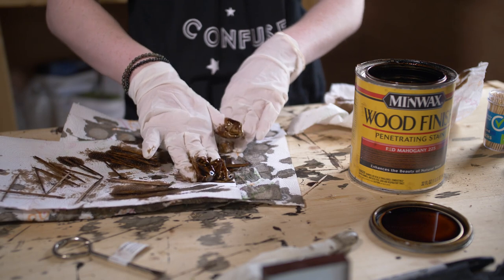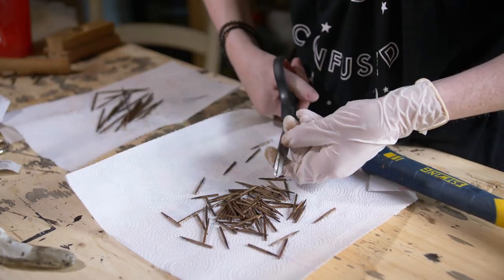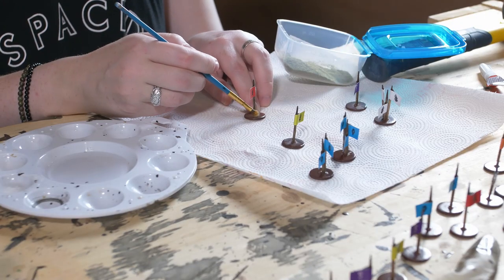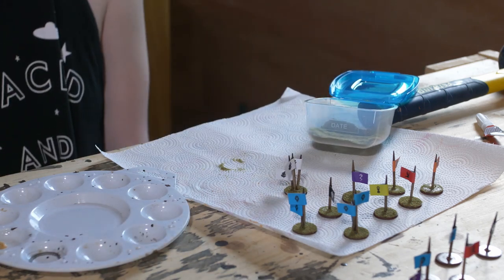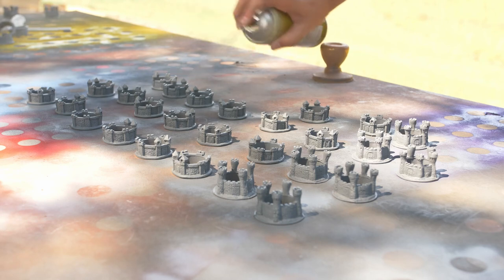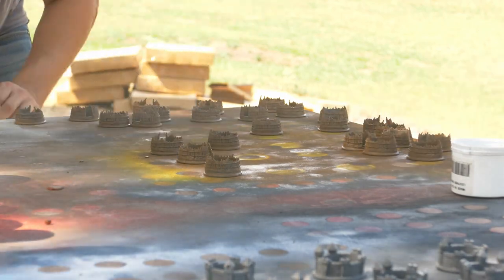War of Kings Board Game - Painting and Improving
War of Kings was the first board game I designed and published. We brought it to life through Kickstarter. In this video, I return to the game to paint it up and improve it.

To watch the complete series on improving board games by making 3D boards and other crafting, please see this playlist